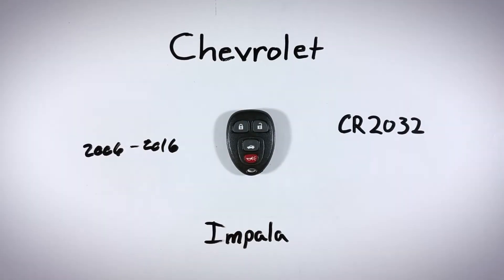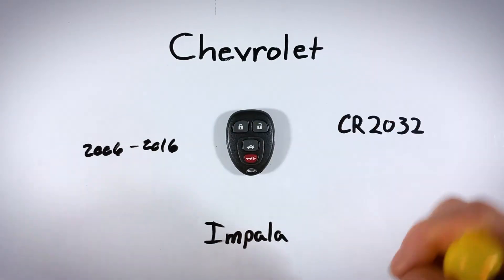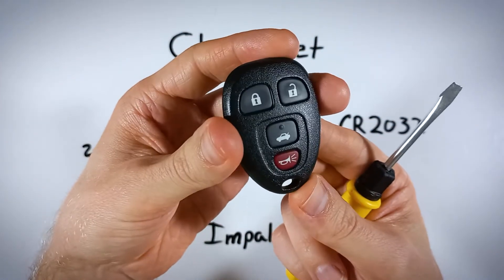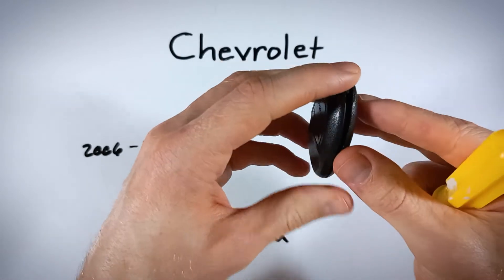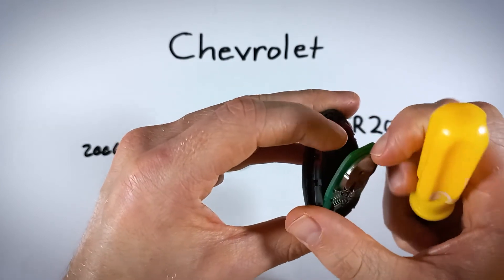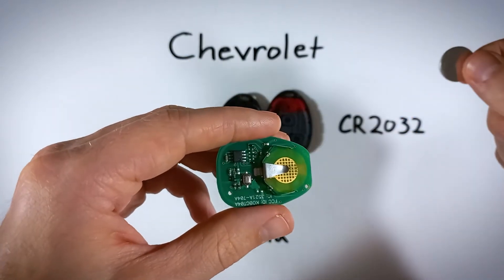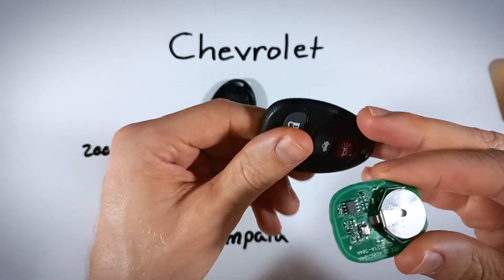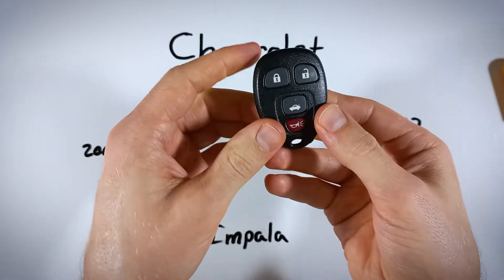Chevrolet Impala Key Fob Battery Replacement (2006 - 2016)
How to replace the battery in this key fob for the Chevrolet Impala 2006, 2007, 2008, 2009, 2010, 2011, 2012, 2013, 2014, 2015, 2016 models.